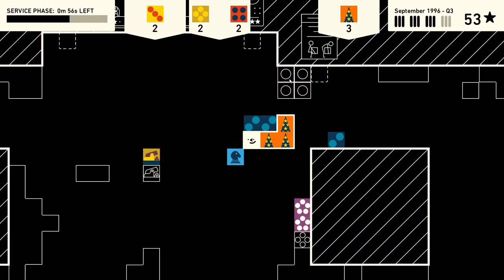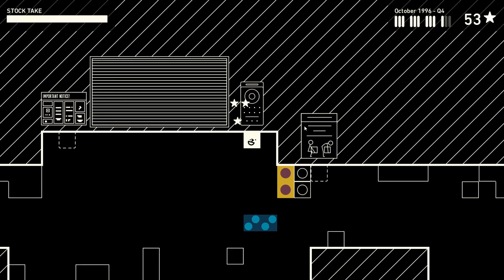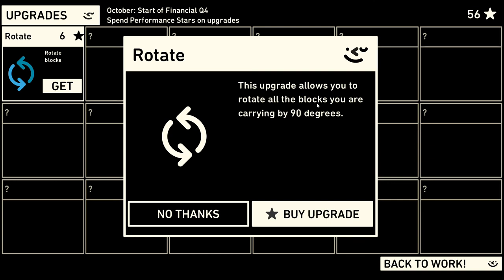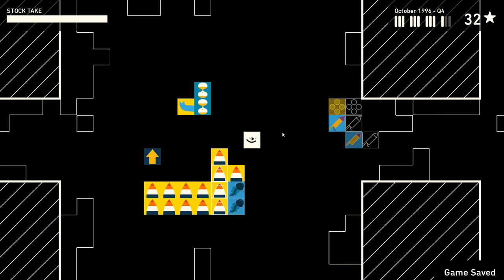Wilmot's Warehouse Pt 1